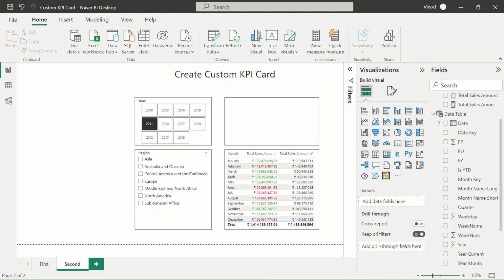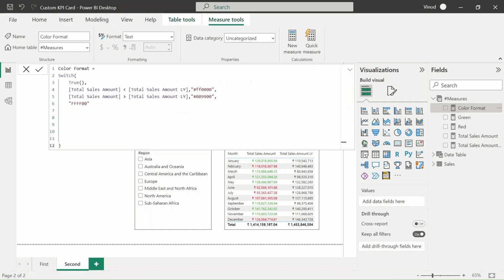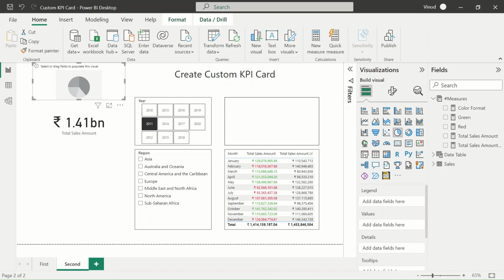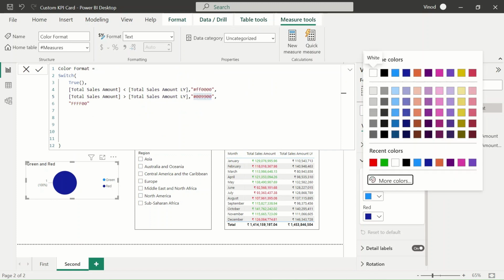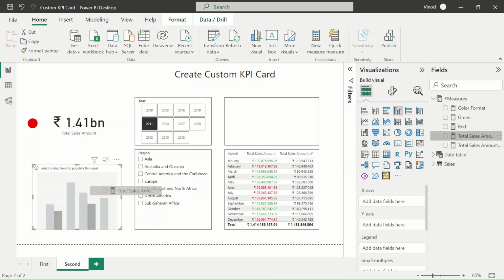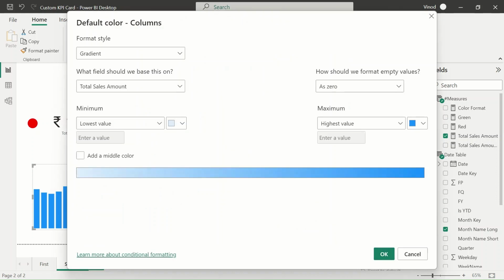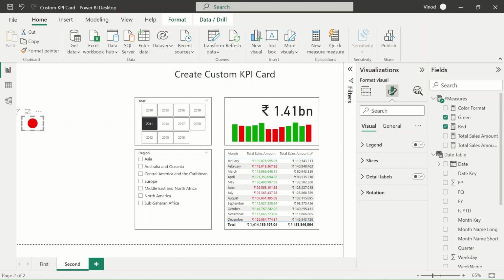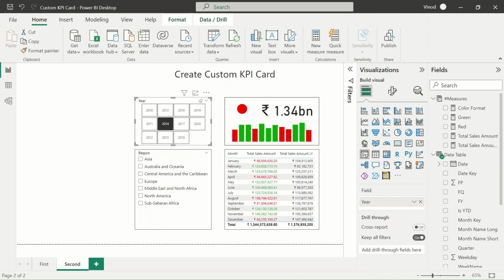Power BI - Custom KPI Card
Customized KPI Card in Power BI report without using custom visuals.